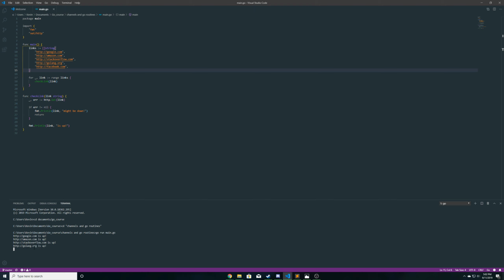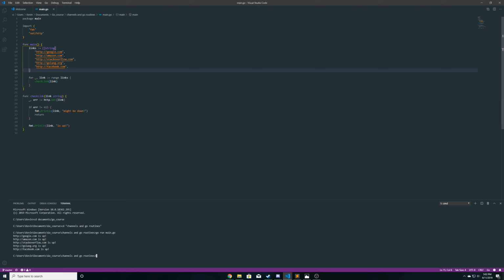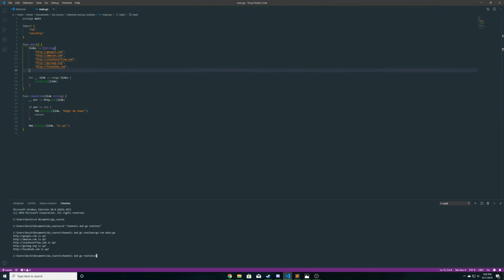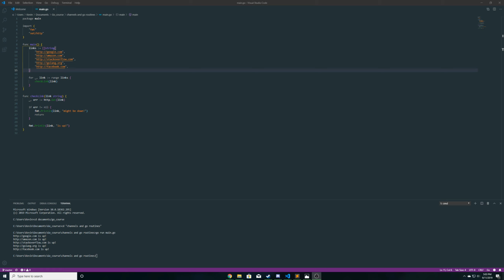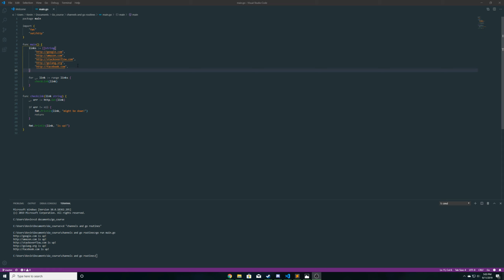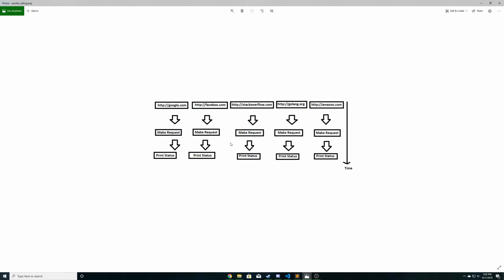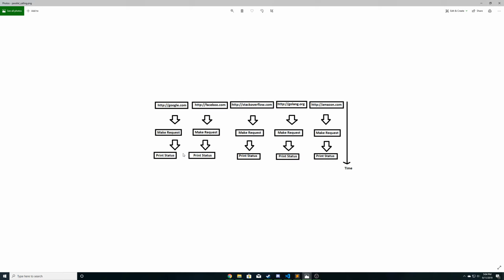Learn Go Programming Language Ep. 21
Part 2 of channels and go routines